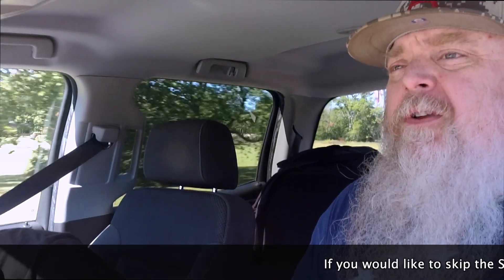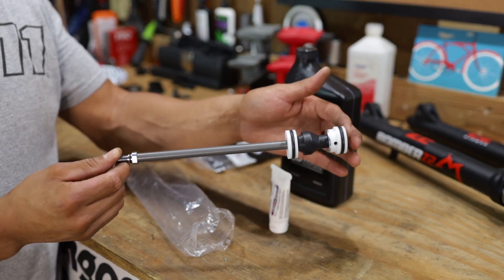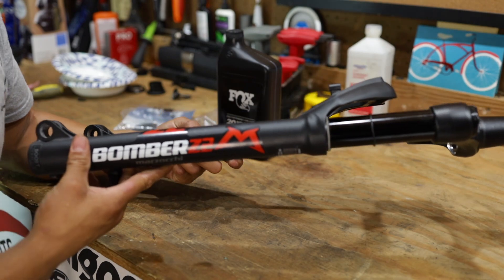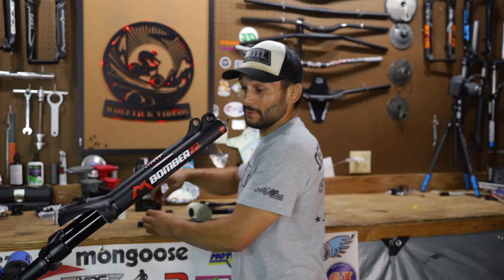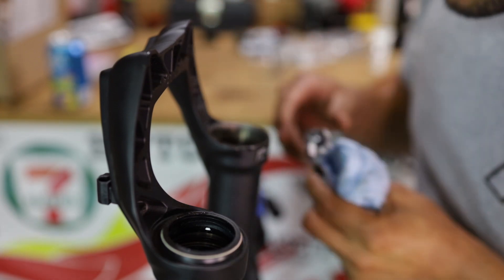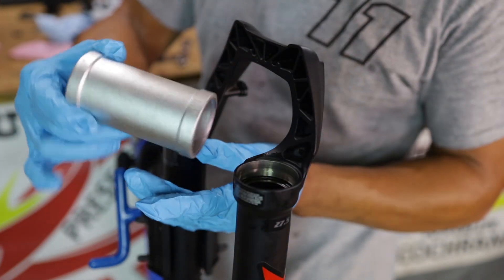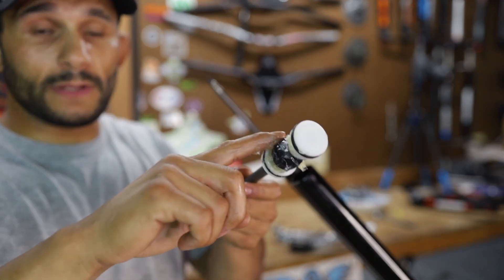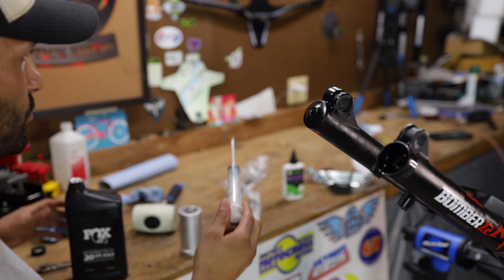MARZOCCHI Bomber Z2: From 100mm to 130mm of TRAVEL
We attempt to change to Marzocchi Bomber Z2 air fork from 100mm to 130mm of travel plus add the Fox Dust Wiper Kit with the Foam Rings

0:00 Opener/I Want That Chimichanga
0:37 Intro
0:54 On This Episode
2:14 The Parts
5:28 Patreon Footage
5:55 Work Begins
21:20 Wolfman Dyno
23:27 Uh Oh
25:32 Outro

Would you like to help us continue making content?

Marzocchi Z2 Bomber (120mm travel):

Dust Wiper Kit:

Fox 20WT Oil:

Dust Shield Tool (PROPER:):

Slickoleum Lube:

8-13-23